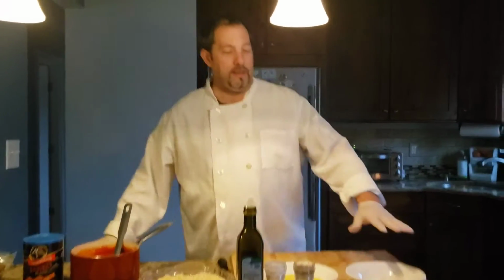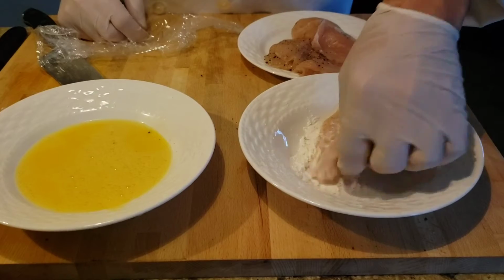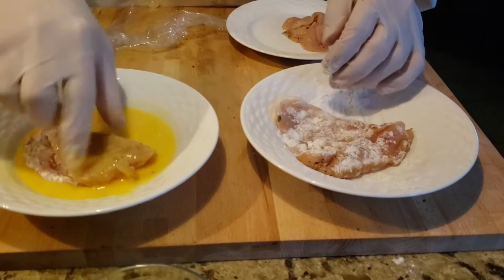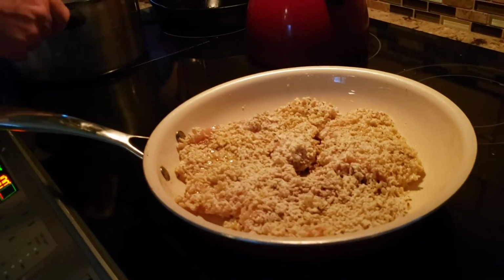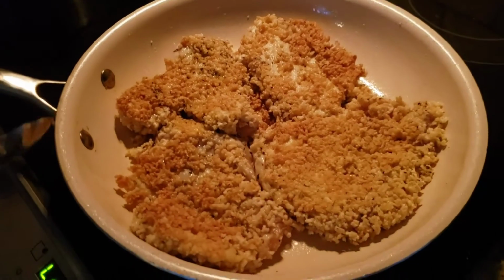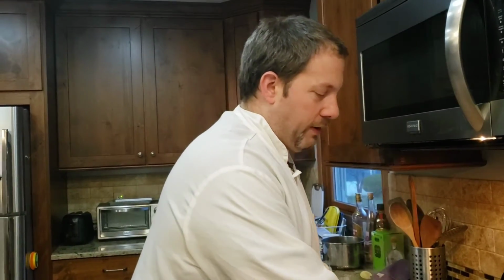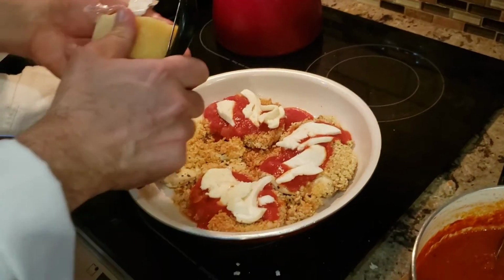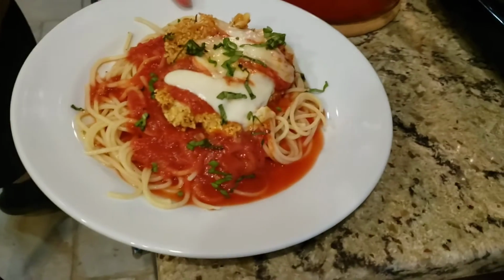Chicken Parmesan / Pollo Parmesano